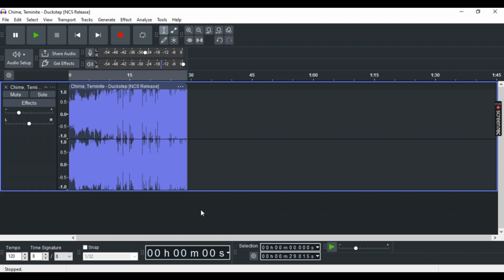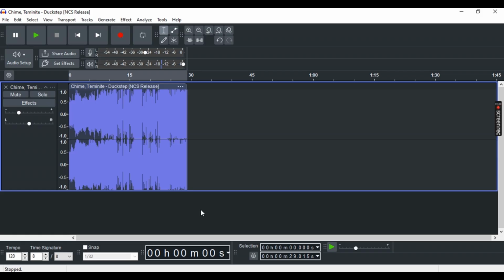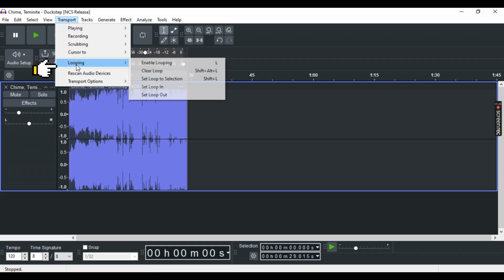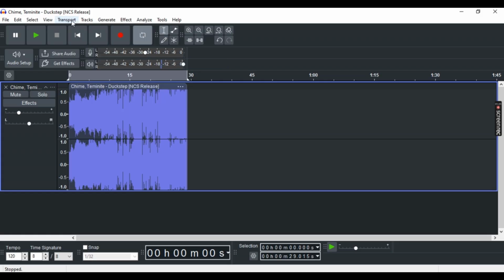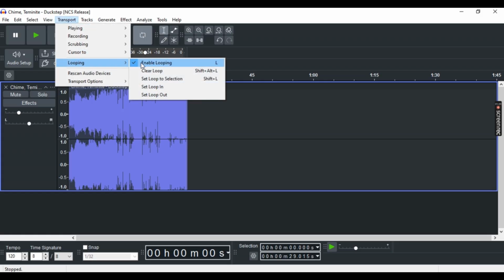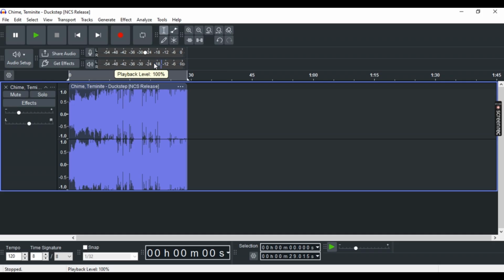How to Disable Loop in Audacity 2025?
Tired of your track playing on repeat? 🔁❌ In this quick tutorial, I’ll show you how to disable loop playback in Audacity with just a simple setting. Perfect for keeping your project flow smooth without unwanted repeats 🎶👌.